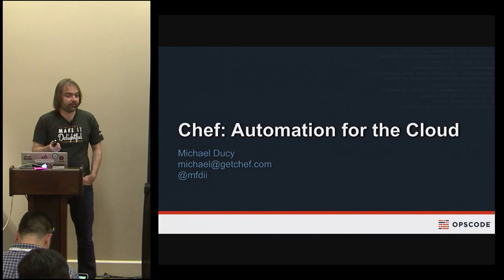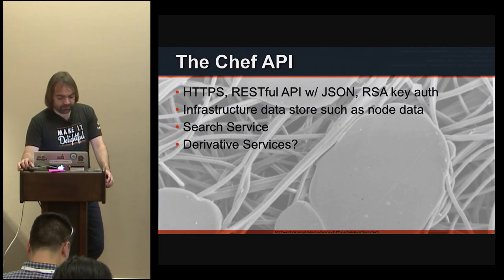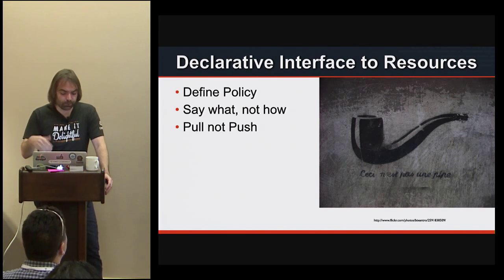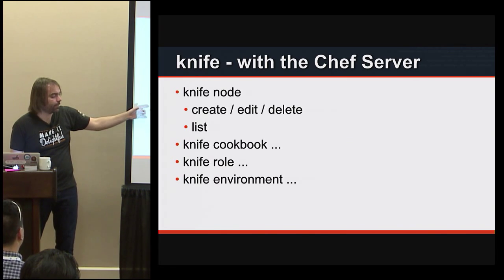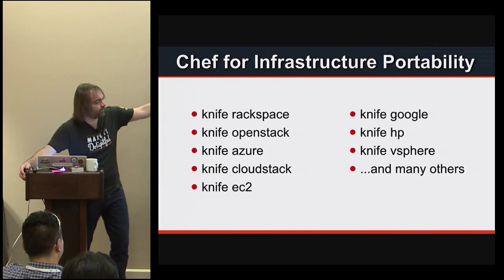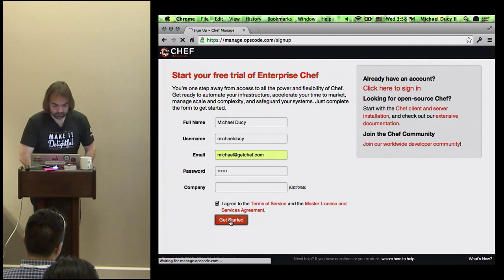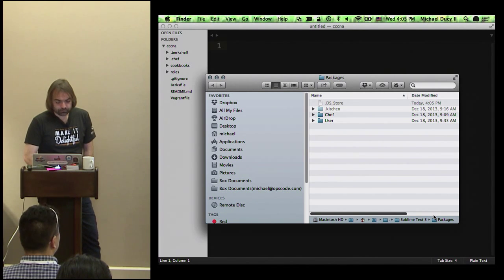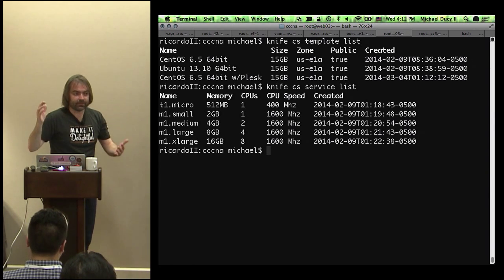Chef Automation for the Cloud, Part 1 - Michael Ducy